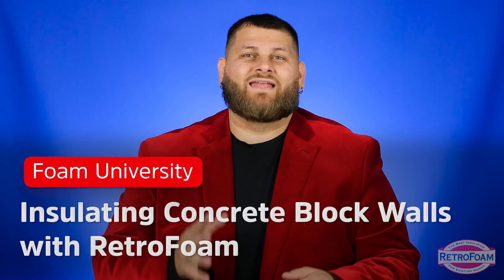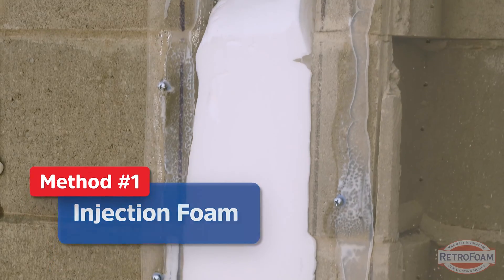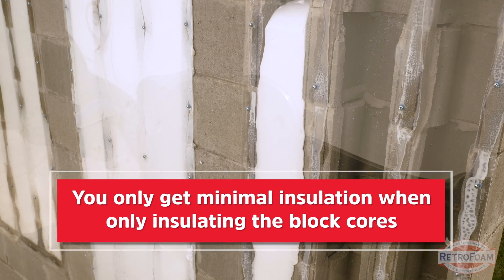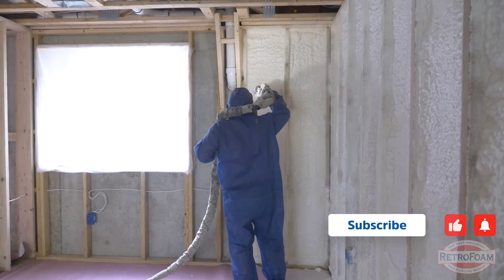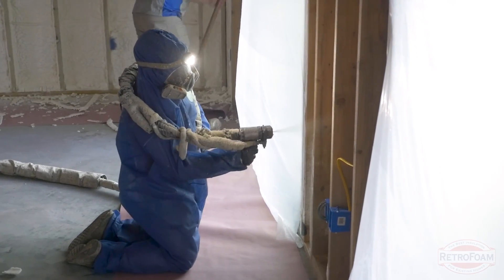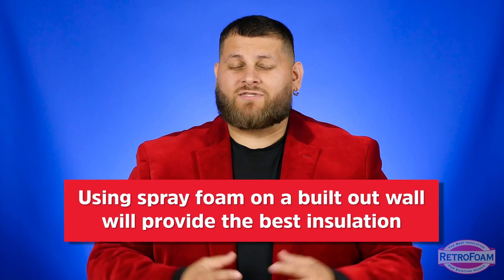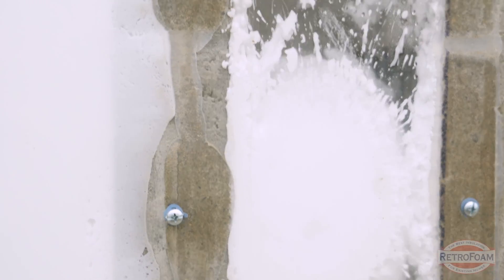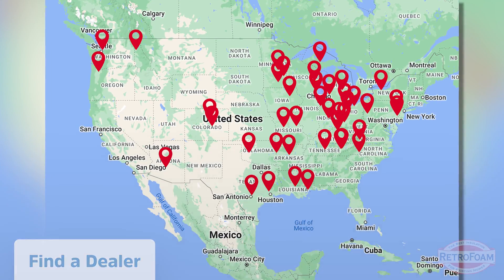What are the Best Options for Insulating Concrete Block Walls? | Foam University by RetroFoam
If you're considering foam insulation for your concrete block walls, now you just need to decide whether to use spray foam or injection foam.

Here's what you need to know about the best options for insulating concrete block walls.

0:00 - Intro
0:23 - Method #1: Fill the cores of the blocks with injection foam insulation.
0:38: Method #2: Stud out the walls inside and use spray foam insulation.
0:46 - Injection foam insulation pro: You don't lose any interior space when insulating the cores of the block.
0:54 - Injection foam insulation con: You only get minimal insulation when only insulating the block cores.
1:52 - Spray foam insulation con: Building a wall costs more, and you will lose some interior space.
2:05 - Spray foam insulation pro: Using spray foam on a built-out wall will provide the best insulation.

📚Are you in a reading mood? Check out our article, "What are the Best Options for Insulating Concrete Block Walls?"